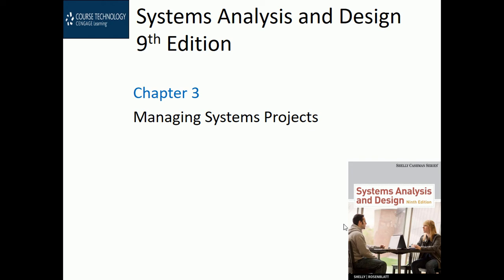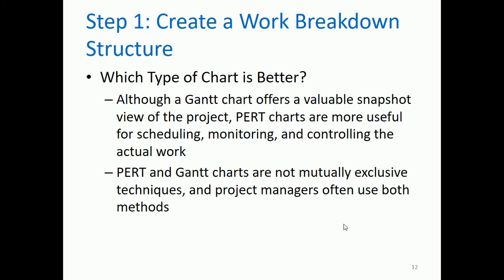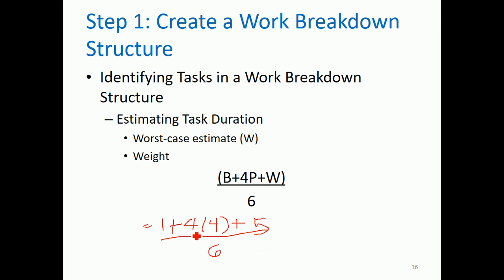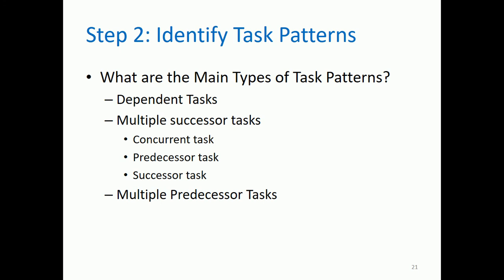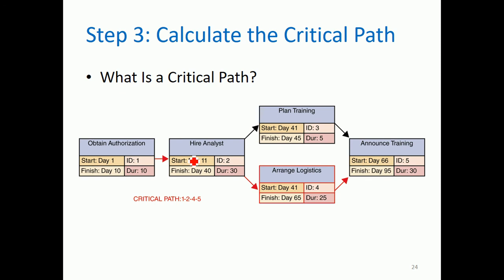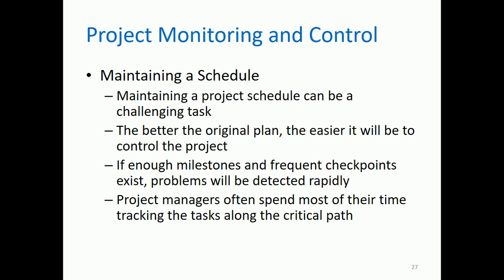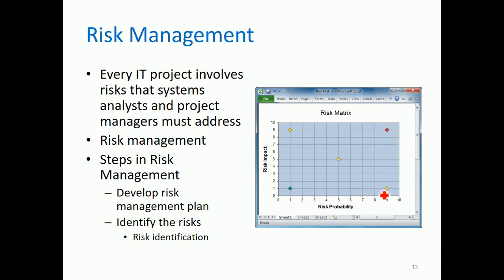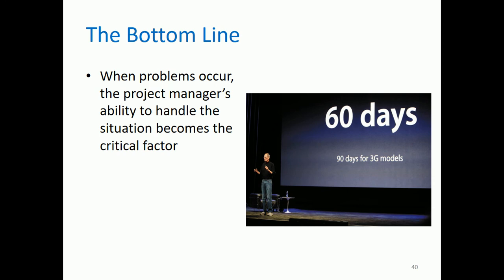[SYSTEMS ANALYSIS AND DESIGN] 3 - Managing Systems Projects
Third of the Systems Analysis and Design Lecture Series